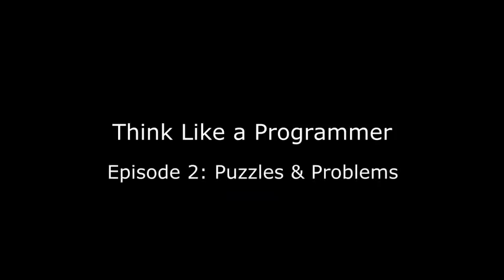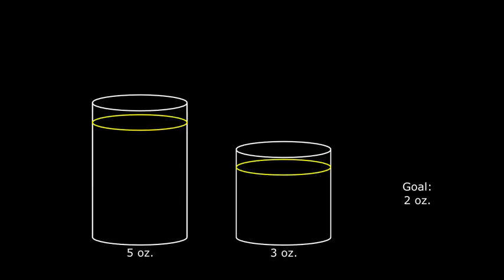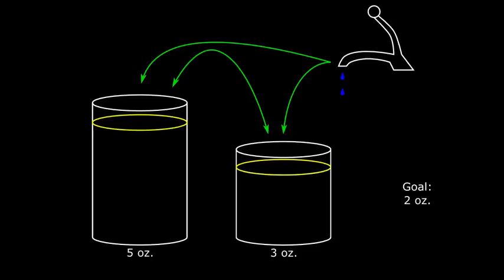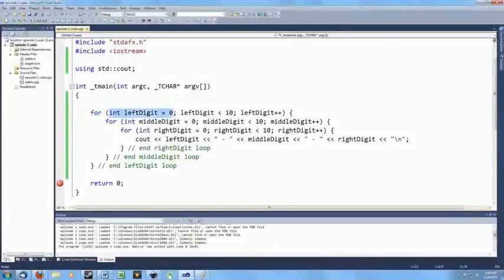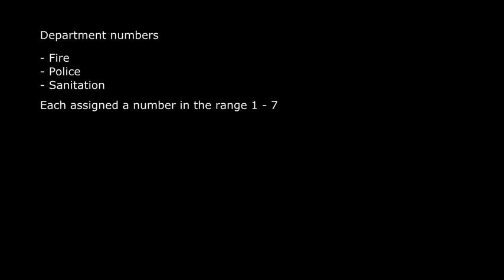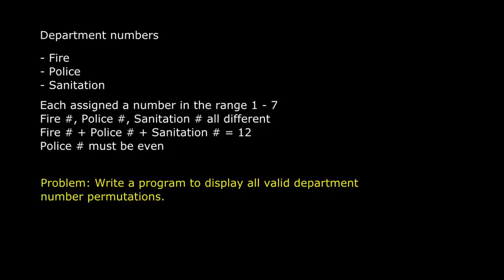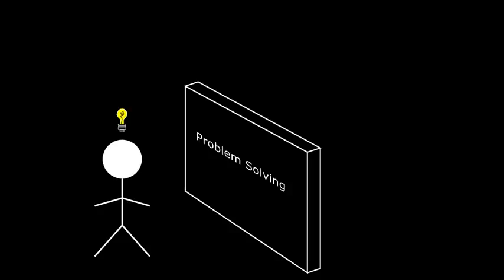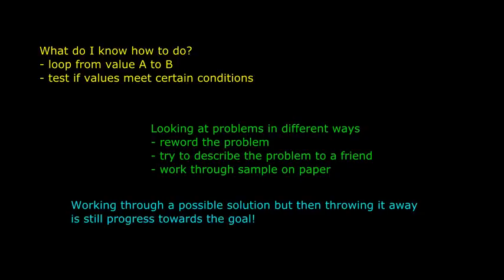Think Like a Programmer, Episode 2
Think Like a Programmer, Episode 2  Puzzles & Problems